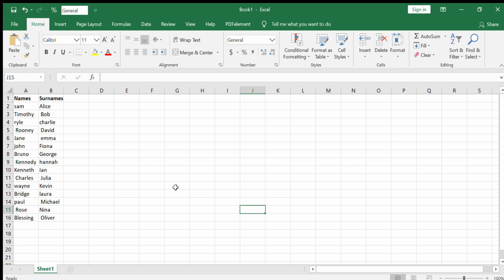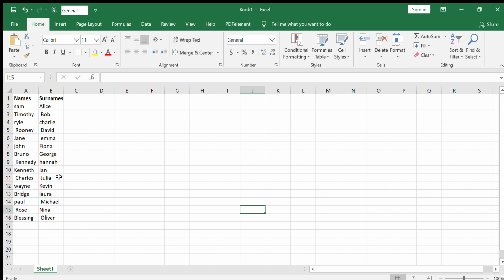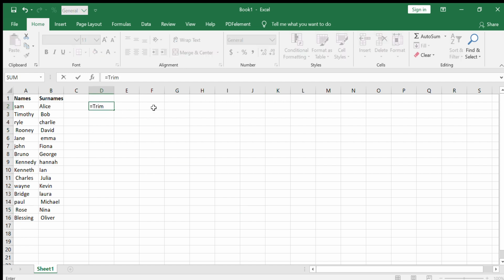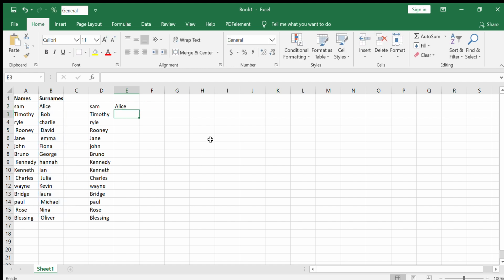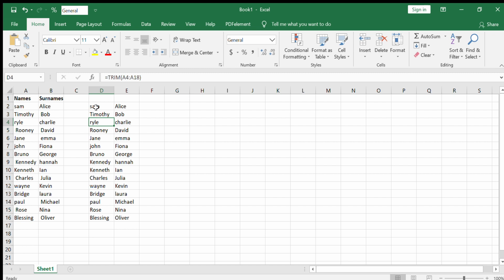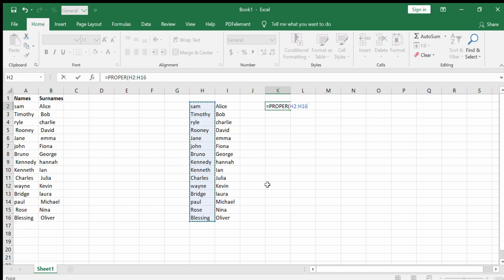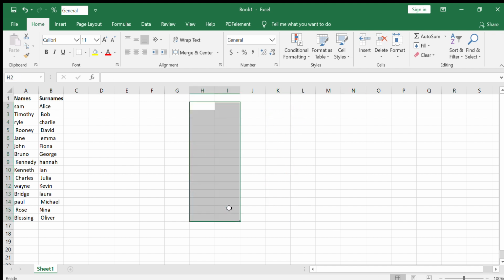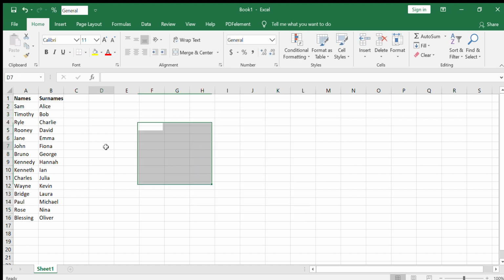Correct Dirty Excel data with Trim and Proper Formulas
Learn how to quickly clean up your data in Excel using the TRIM and PROPER functions. This tutorial will show you step-by-step how to remove extra spaces and capitalize text for a polished, professional look. Perfect for anyone looking to streamline their data cleaning process